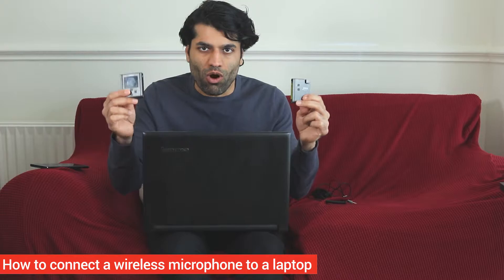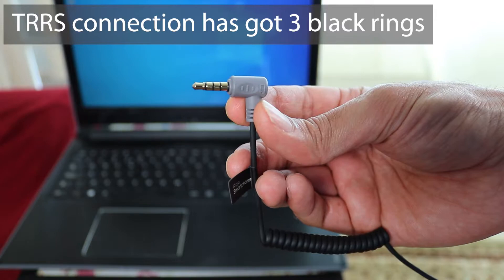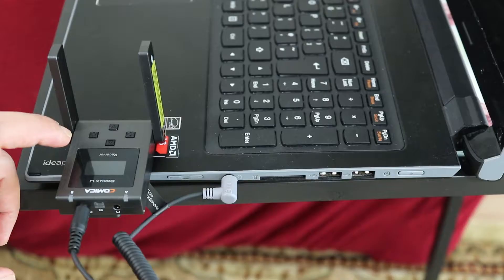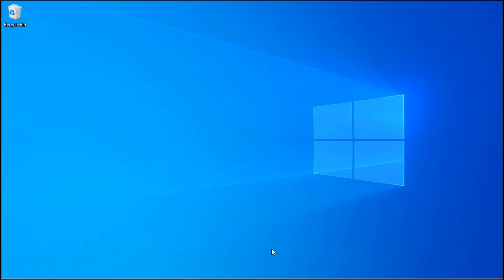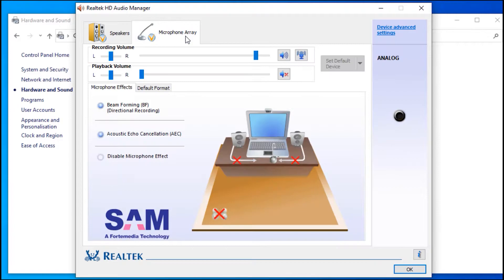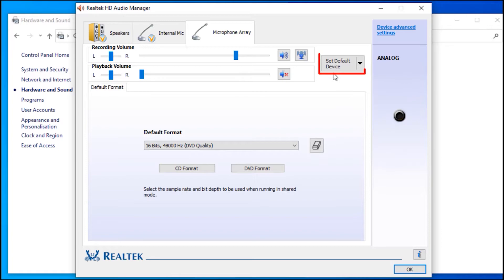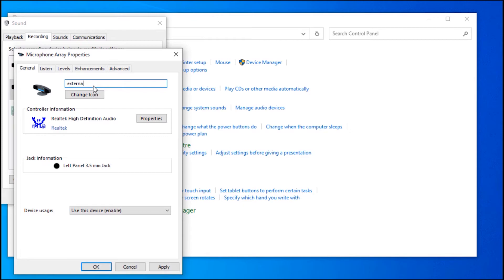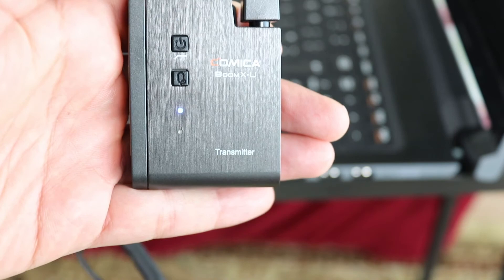How to connect a wireless microphone to a laptop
In this quick tutorial, I'll show you how to connect a wireless microphone to a laptop. The most important thing you need to do is to connect the 3.5 mm TRRS cable to the laptop's or computer's audio jack and the TRS side to the receiver. Depending on your computer, you might have to change some settings inside your Windows or it might automatically be detected as a separate microphone. All the best!